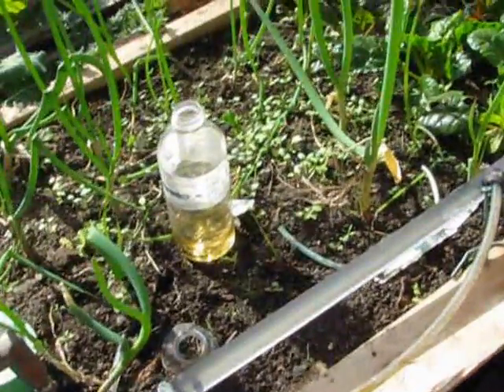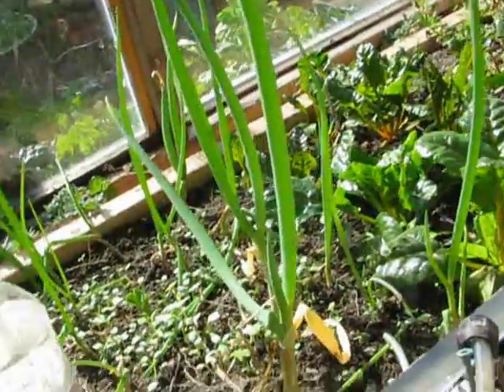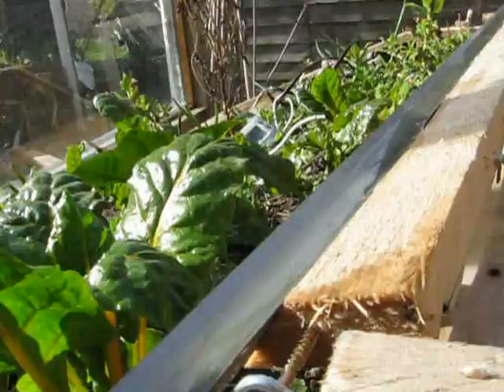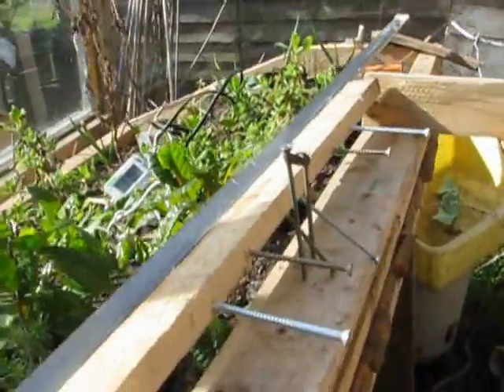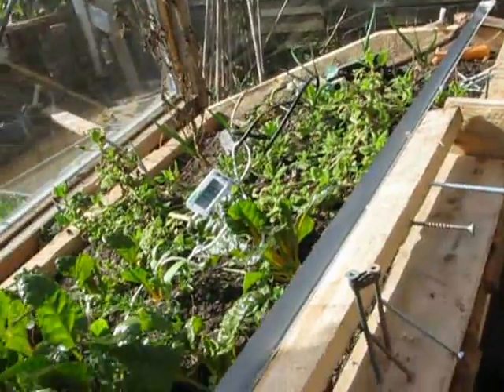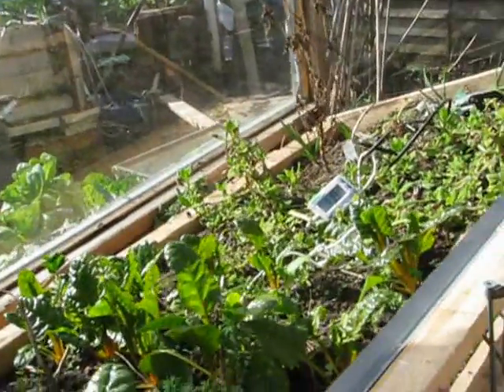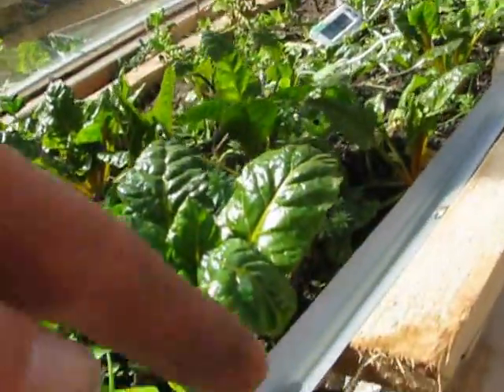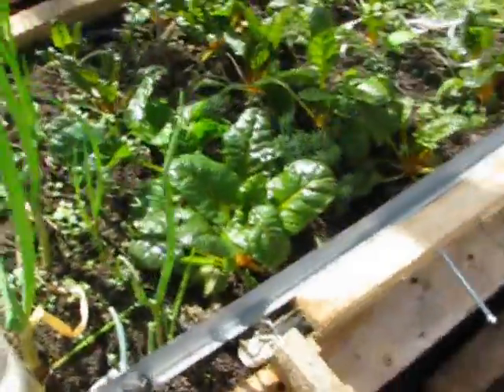"Flip-flop" spreads water on a pallet garden. Will it work in Aquaponics, Hydroponics too?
Here is a simple little thing that spreads water out better for your plants. Took me nearly 3 days to think this darn thing up!  Part of the reason for doing this was to better test the potential for aeroponic root growth under the pallet.  Prior to this the water was simply not flowing widely enough to do a valid test.  Now it will flow on the entire bottom of the sloped pallet garden.